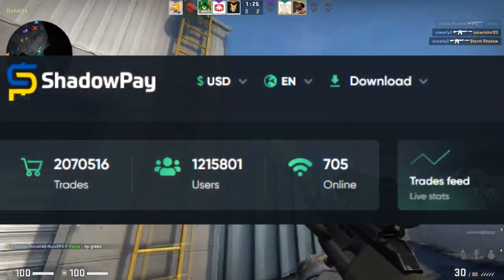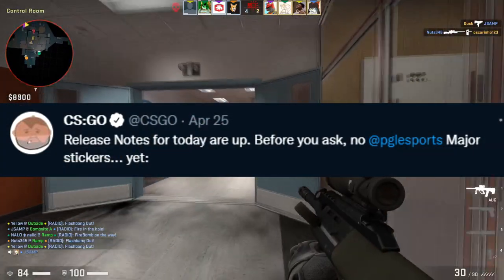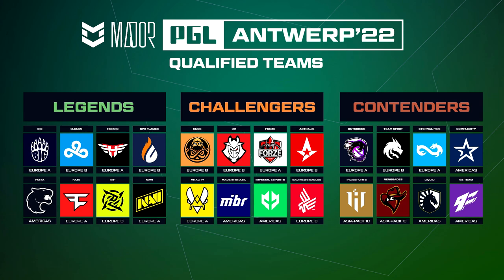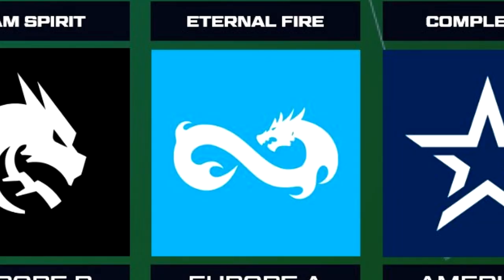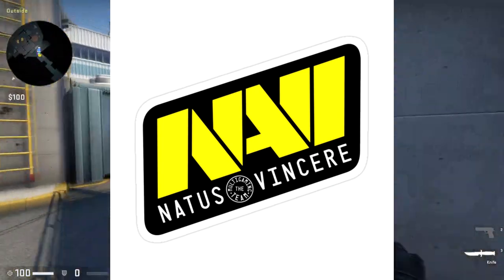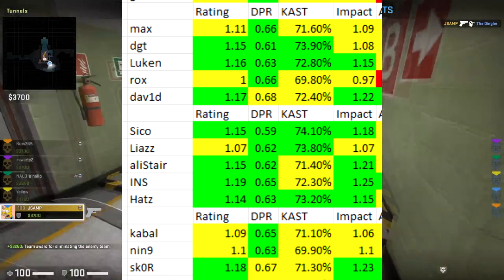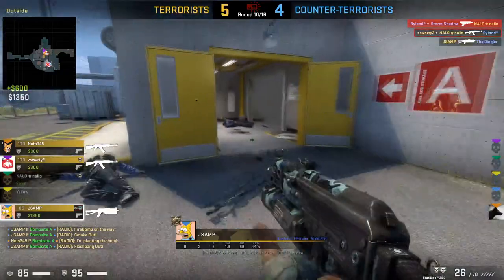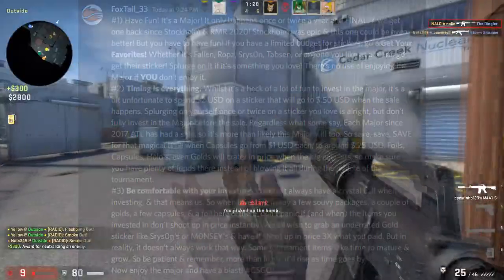PGL Antwerp 2022 Investing! | What to Watch Ep1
Earn free CSGO gift cards and CSGO skins (REF CODE: nalo)

Hey guys, PGL 2022 Major Antwerp is coming up soon! This video takes a look at the PGL Major Antwerp 2022 investments, stickers, teams, and players in this upcoming CS:GO major!

//SOCIALS:
SOCIALS\\

//NALO
NALO\\